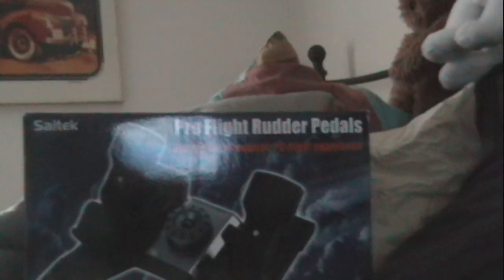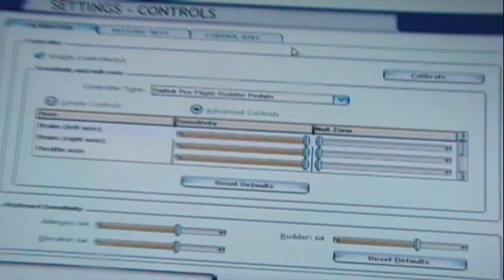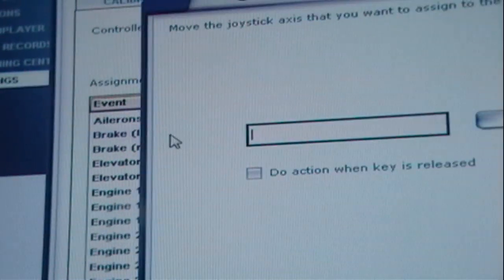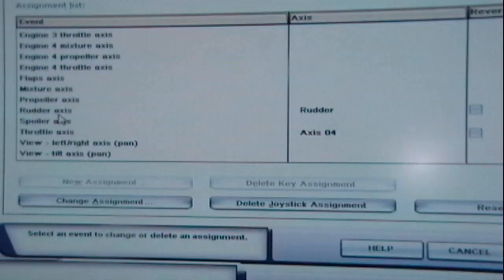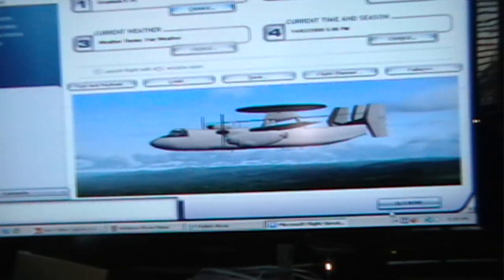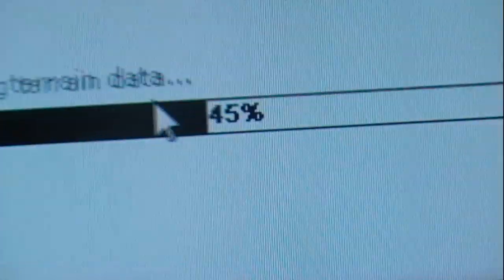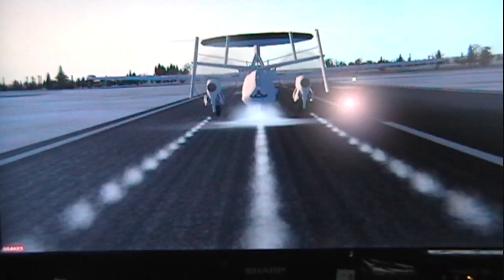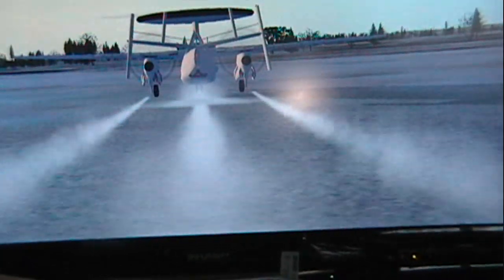How to Program Saitek Pro Flight Rudder Pedals